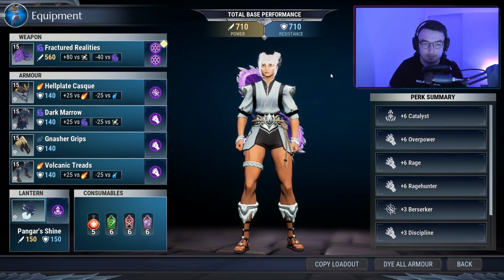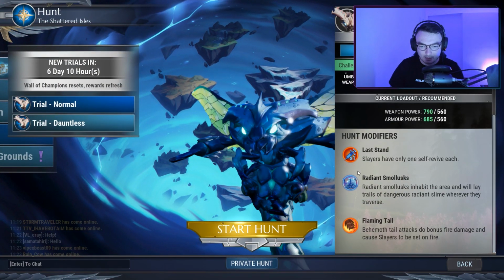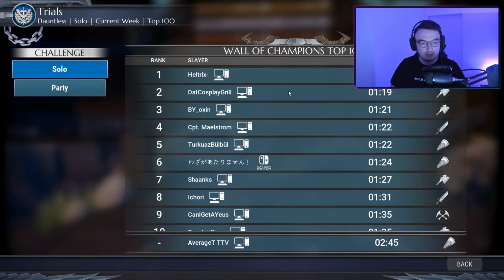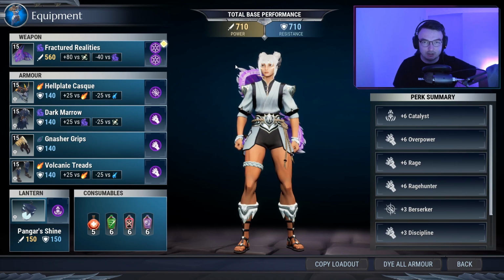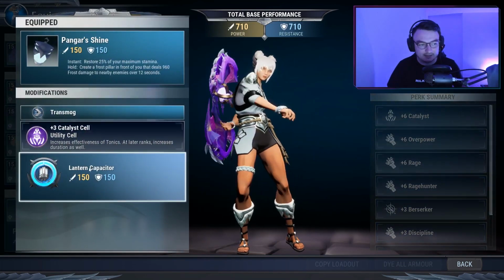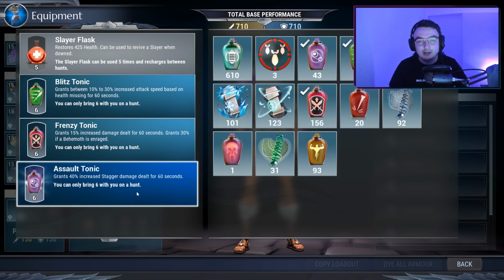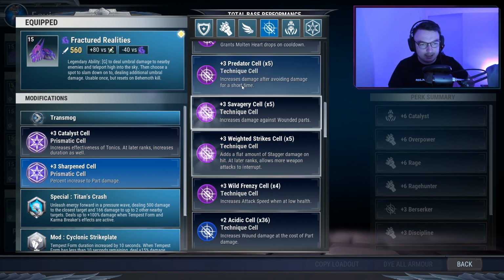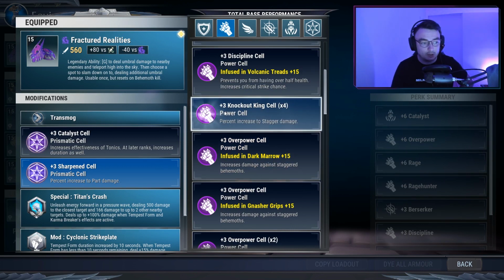Dauntless Rezakiri Trials Guide *Updated*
🌀Catalyst is the new meta at the moment, so this is why I am revisiting Rezakiri trials. Focus on landing damage on the head as much as possible. Good openings for the x3 heavy combo from the strikers after Rezakiri lands its slam down move is great for stagger damage. Try and land as many titans crashes as possible and land as many of them on the head but don;t make landing them on the head a priority if you are struggling. Stagger damage will come regardless but good aim does of course help with smoother runs. Also remember this is a painfully annoying trial and Rezakiri can not really be tamed to a certain fight so good luck and I hope this helps.🌀